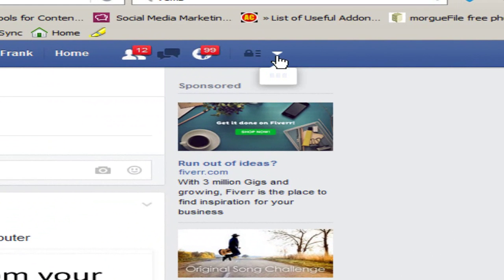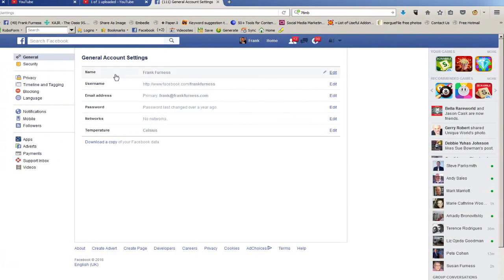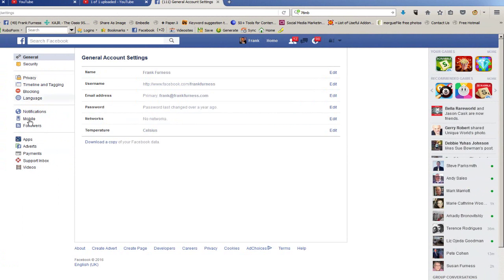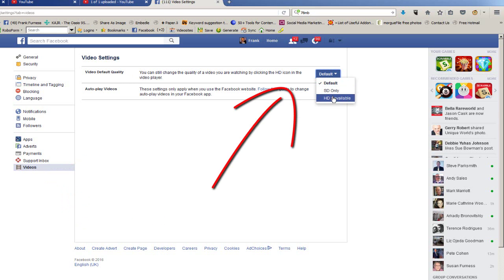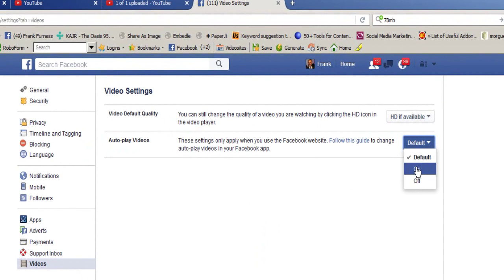How to force your Facebook videos to play in HD | Sales & Marketing Speaker | Frank Furness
Sales & Technology Speaker Frank Furness shares how to force your facebook videos to play in HD.